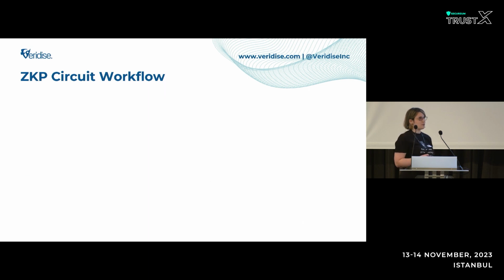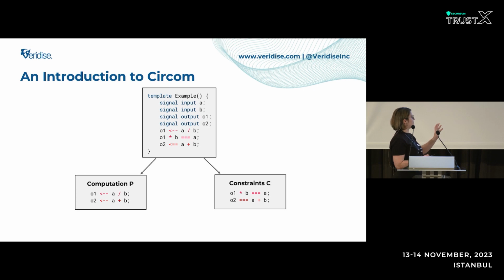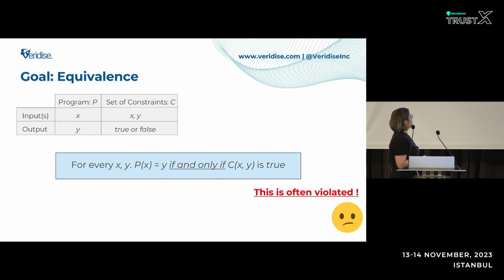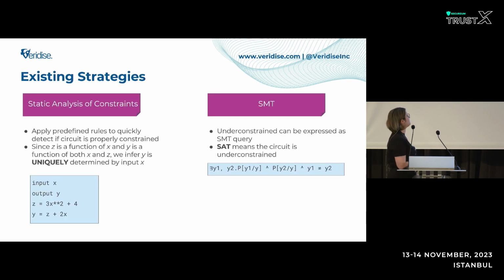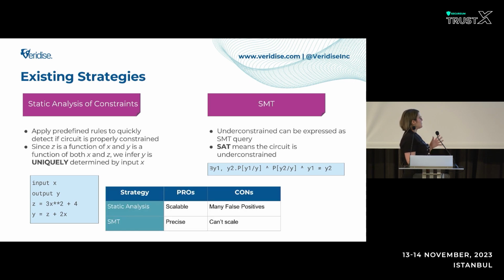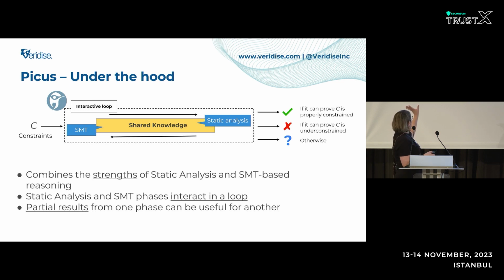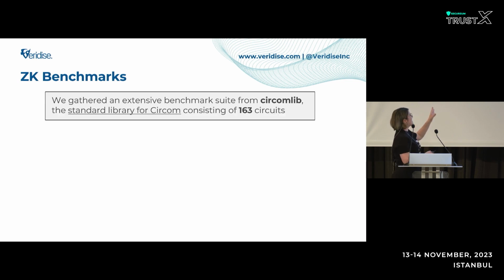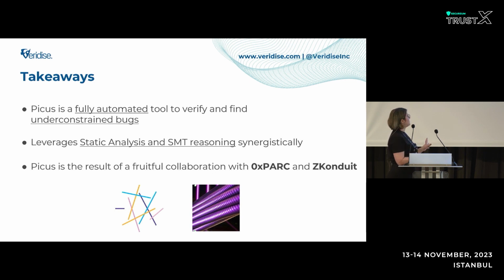Picus: Automated Verification of ZKP Circuits